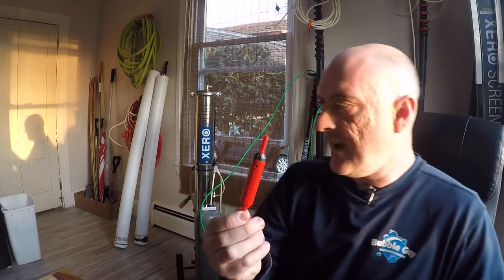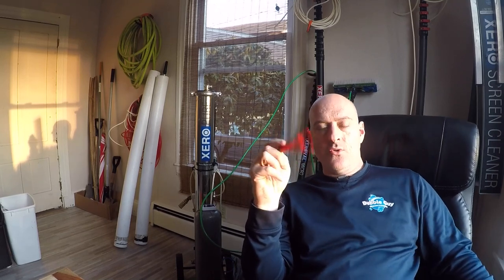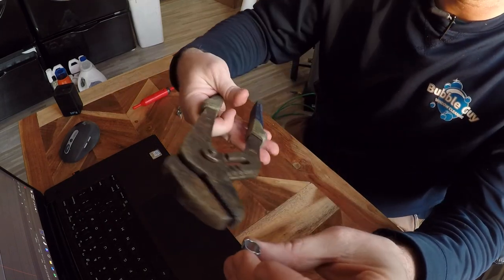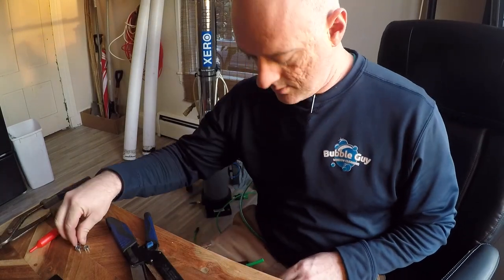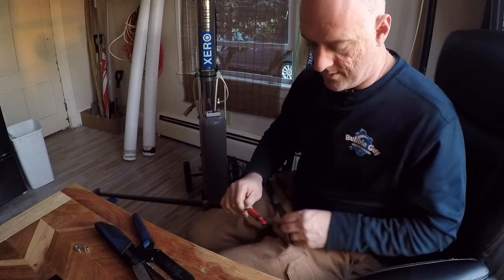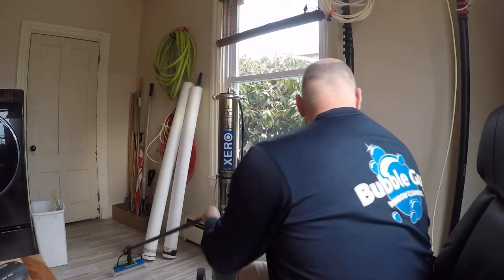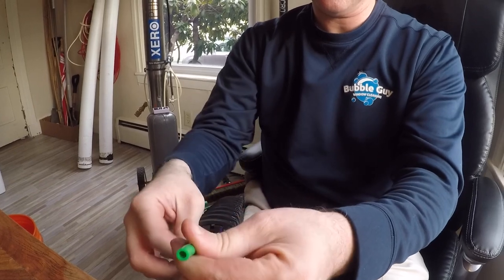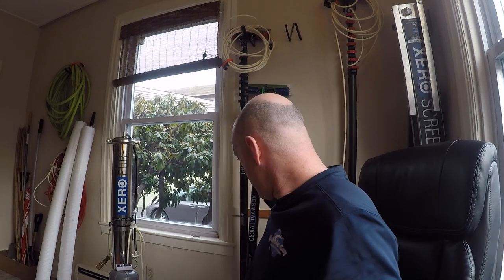Installing a Univalve Into An Oval Pole with Jordie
Today we have Jordie with us who is installing a Uni-valve onto a XERO Oval Pro!